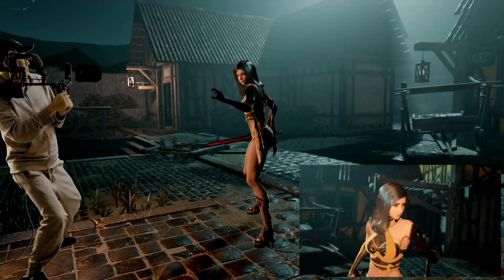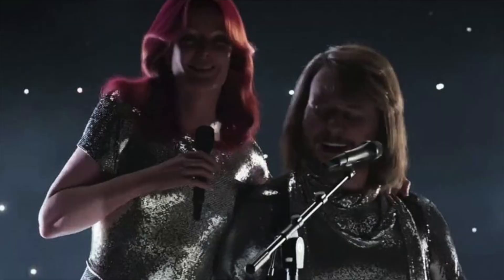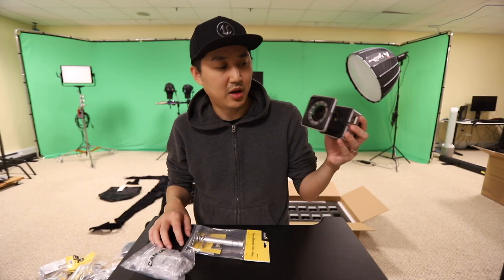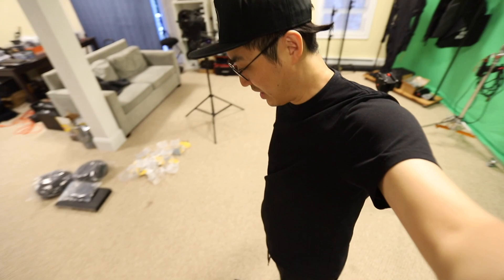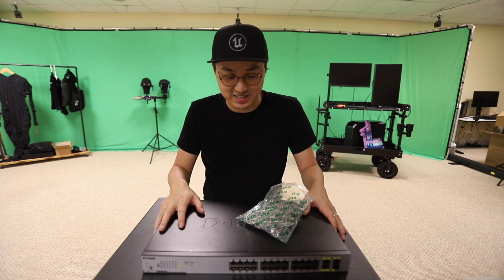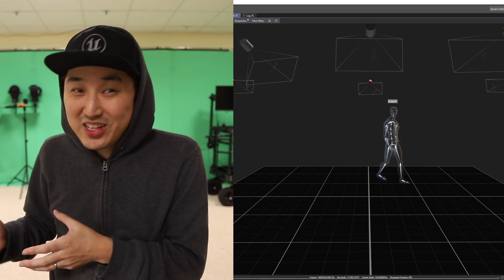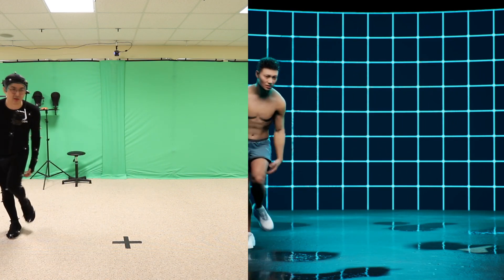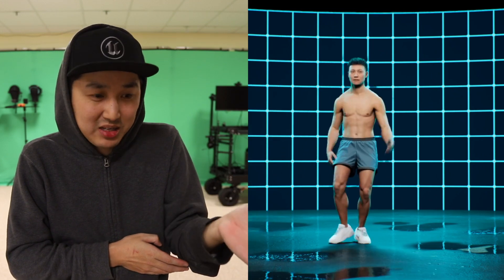Setting Up an Indie Vicon MOCAP Studio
This week I've massively upgraded my indie virtual production studio to have a Vicon Optical Motion Capture system.  You can think of this as a VERY high end Steam VR system for tracking humans, props, and cameras.

PRICING: this "INDIE" Vicon system is ball park $50K US.  There are smaller configurations as well.

My first goal is to get the best LIVE MetaHuman performance capture I can in Unreal Engine.  After that I'd like to test out their camera tracking pipeline for green screen virtual production in Unreal Engine.

Big thanks to Vicon Support Team as I stumble through learning how to make this all work together in Unreal Engine!